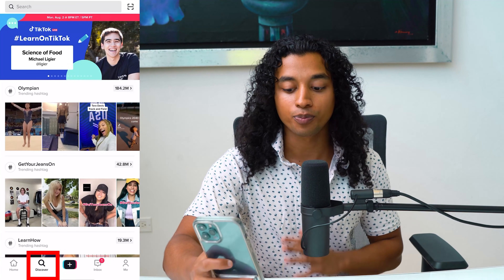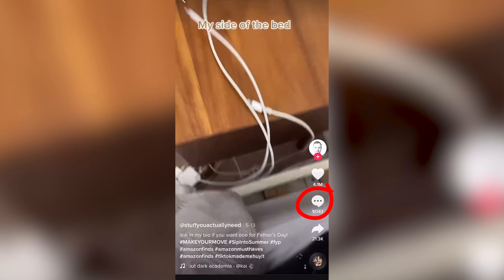Easiest Way To Make $1,000 Per Day Dropshipping In 2022 | Shopify (Case Study)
Easiest Way To Make $1,000 Per Day Dropshipping In 2021 | Shopify

In today's video, I show you the easiest way to make over $1000 per day with shopify dropshipping in 2021,

A lot of the old methods are getting more saturated and less viable so I think this method will help you spice up your shopify dropshipping store!

Good luck!

Follow me on the gram @tanchoudhury